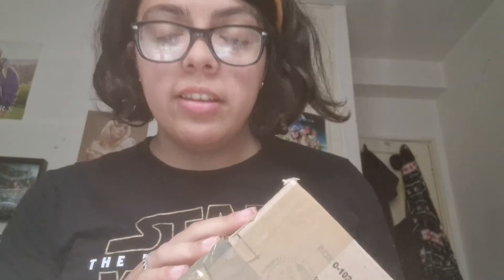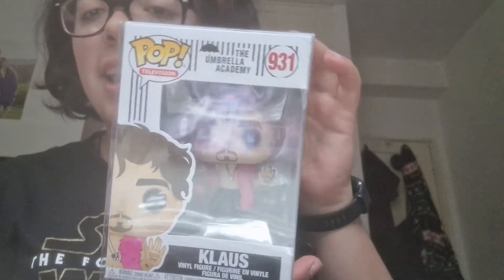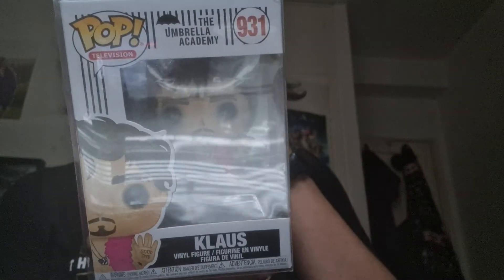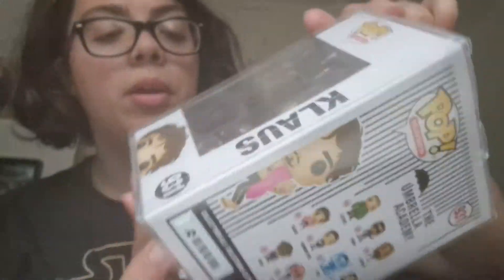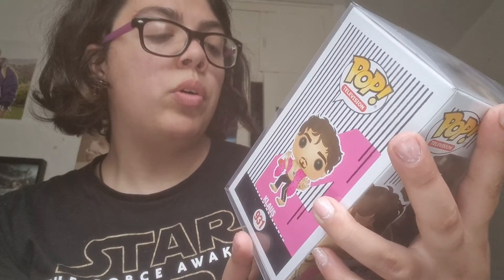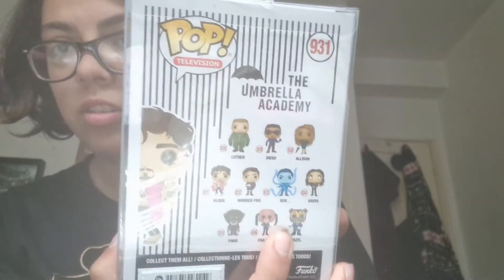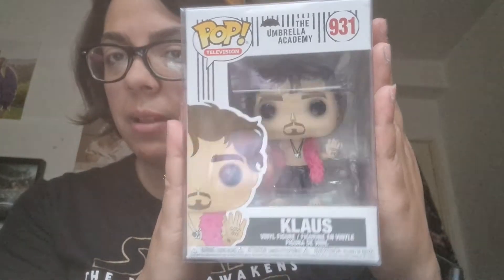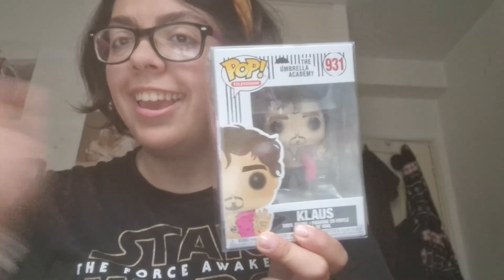unboxing my klaus funko pop ❤️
hey guys
this is the pop i got